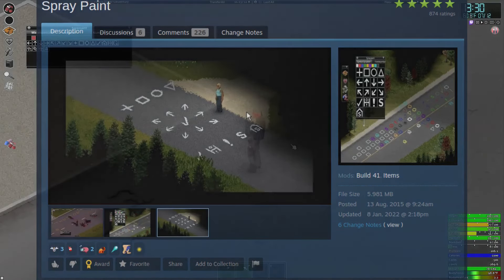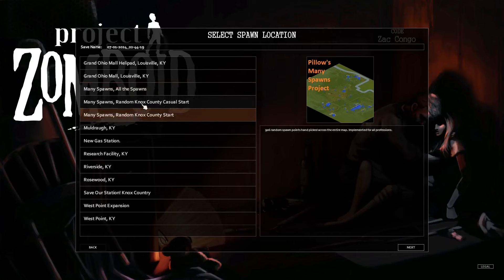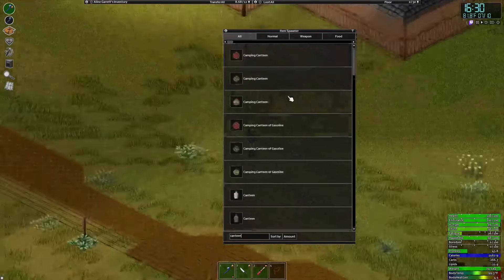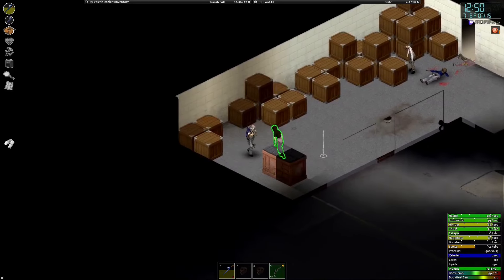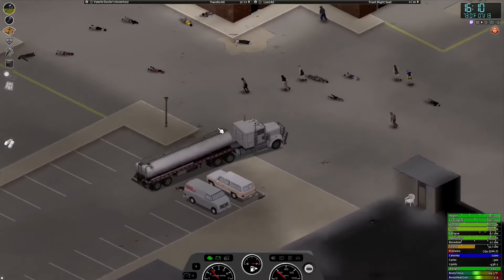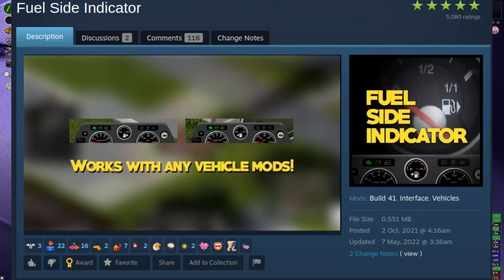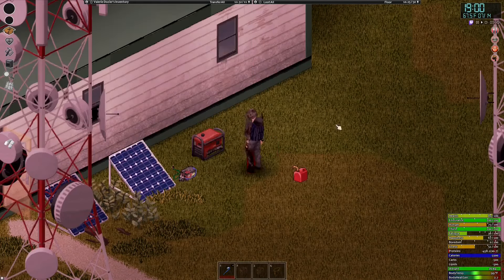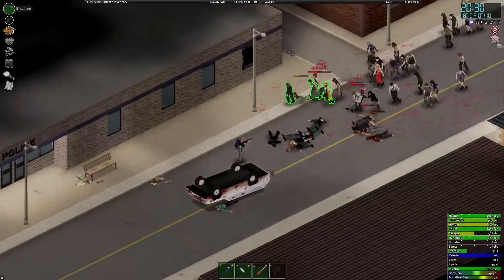My Top 30 best mods for Project Zomboid in 2024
Looking for the best mods to enhance your Project Zomboid gameplay? Look no further! In this video, I uncover my picks for the top 30 mods for Project Zomboid in 2024. From new weapons to new fancy vehicles, these mods will take your gaming experience to the next level! Don't miss out on these must-have mods for Project Zomboid!